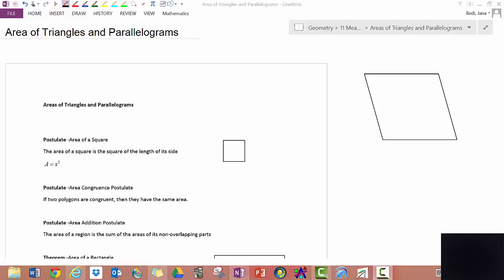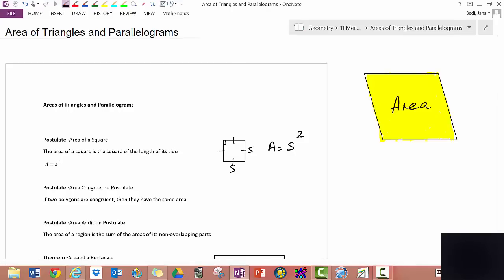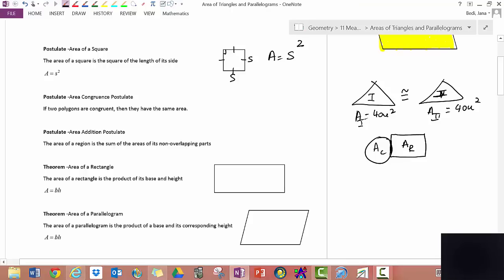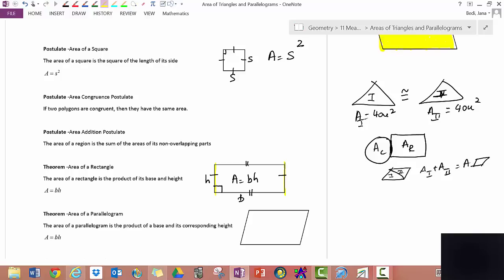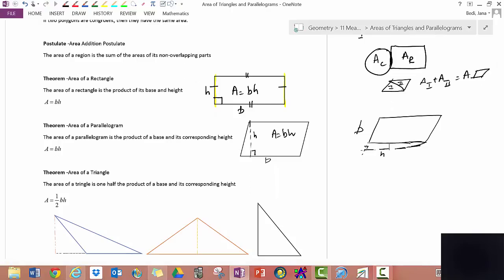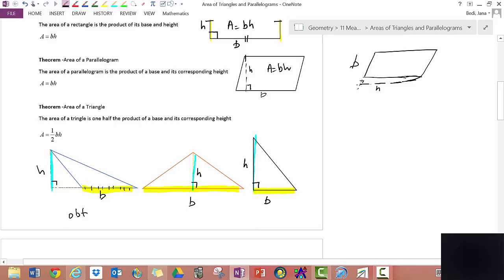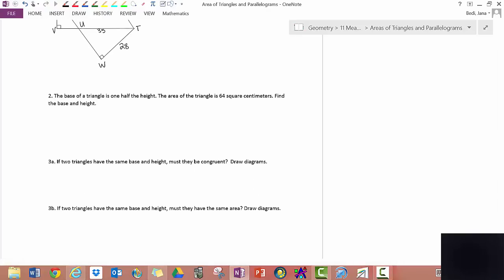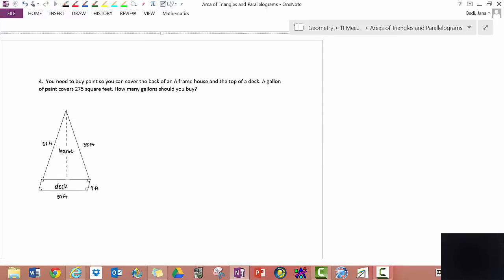11.1 Areas of Triangles and Parallelograms